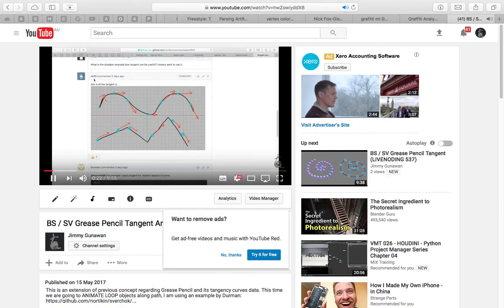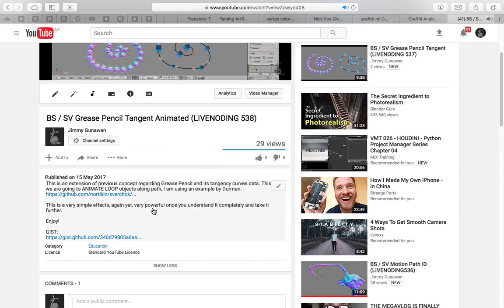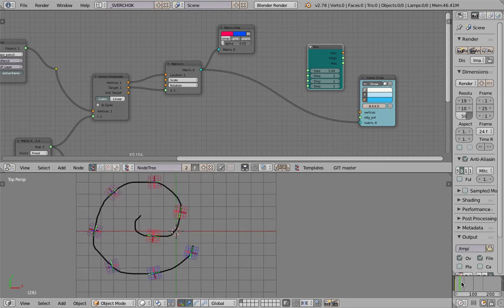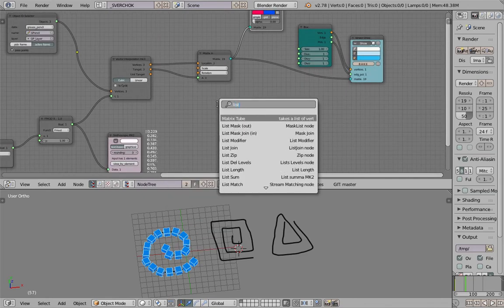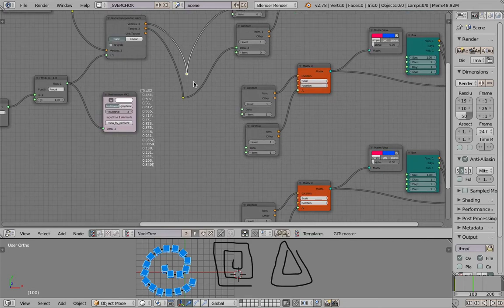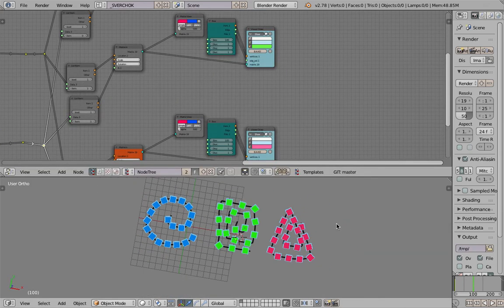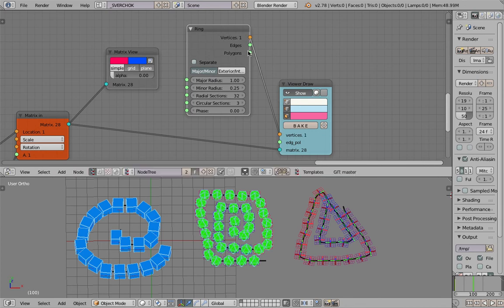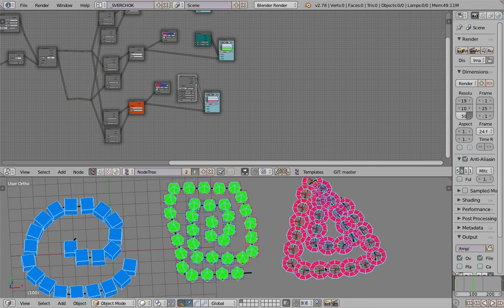BS / SV Multi Grease Pencil Tangency Anim (LIVENODING 539)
Expanding from previous 2 Live Noding setup:
1. Grease Pencil to Curve with Tangency
2. Animation along a single Grease Pencil Curve
3. ...

We are now at step 3, with slightl modification, we can now supply multiple strokes Grease Pencil to work with different instance objects.